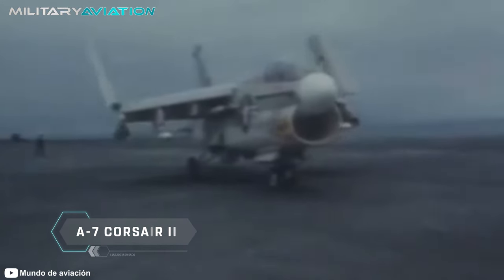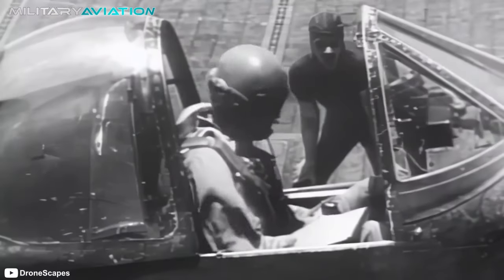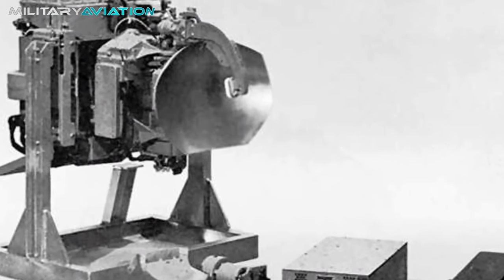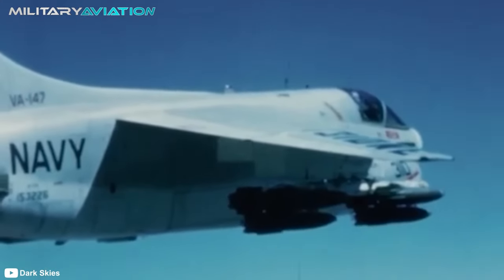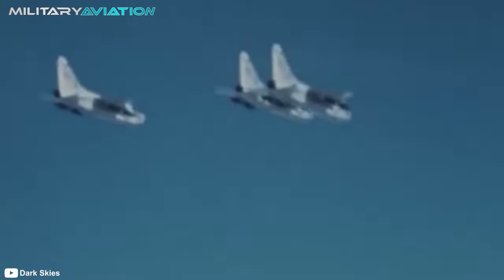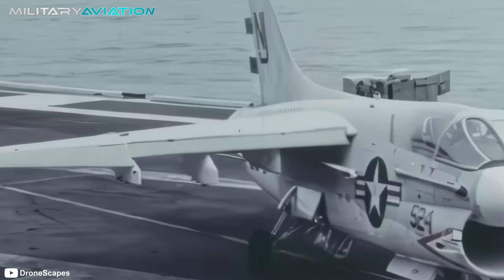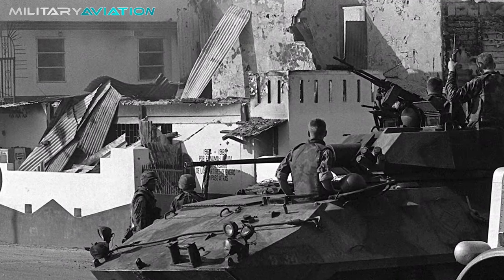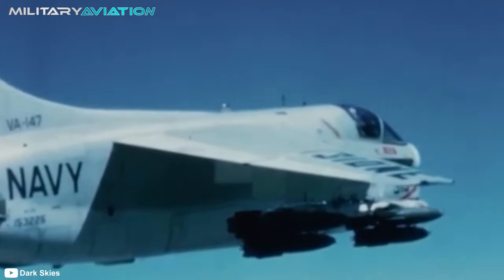The SMALL fighter that SURPRISED everyone in the Vietnam War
The 1990s began with a historic conflict in which the United States led an international alliance against Iraq with the goal of liberating Kuwait. This was the Gulf War, in which American aviation played a significant role in attacking infrastructure and combating the Iraqi Air Force. Beyond the introduction of various fighter aircraft that began to gain recognition for their performance in this battle, the conflict also served as a kind of farewell for an aircraft that is often not remembered to the same extent as its accomplishments.

Do you want to know more about aircraft in the Vietnam War? I leave you here! 👇

📌The day U.S. FIGHTERS were HUMILIATED by the Vietnam Air Force

📌THEY SAID IT WAS TOO UGLY, but it changed aviation HISTORY with THIS | F-4 Phantom